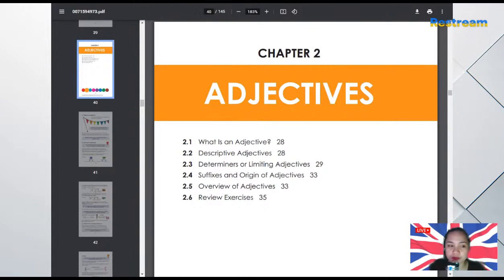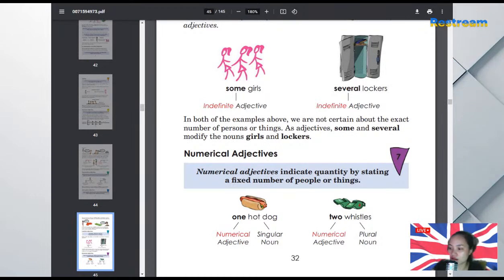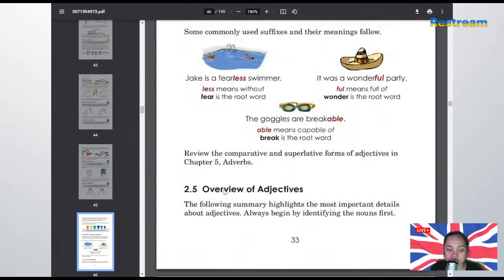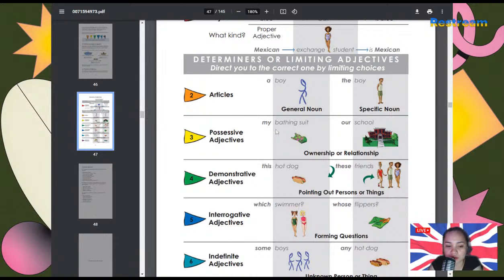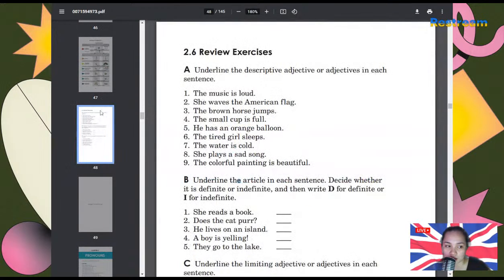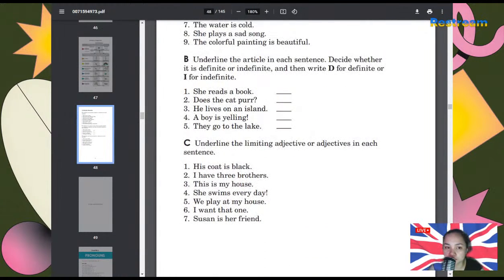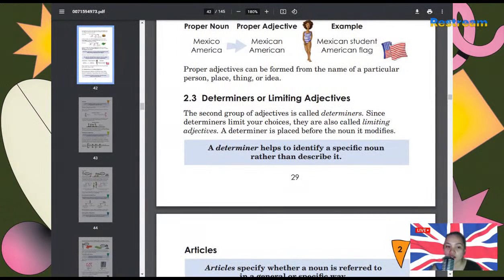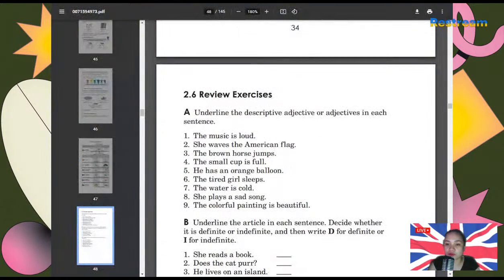Chat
Chat for general audience